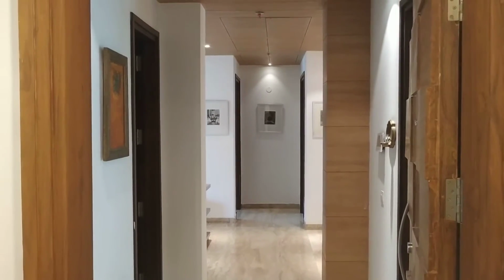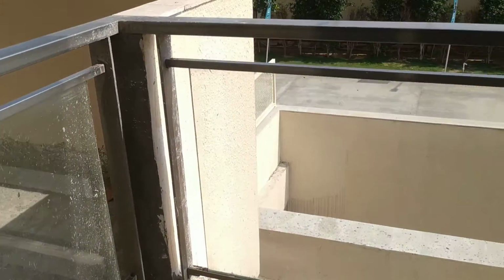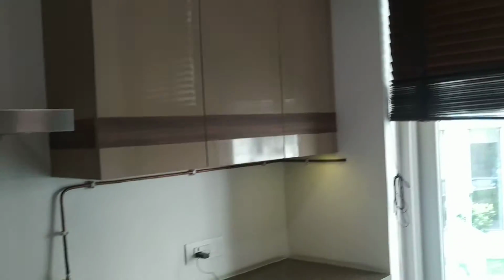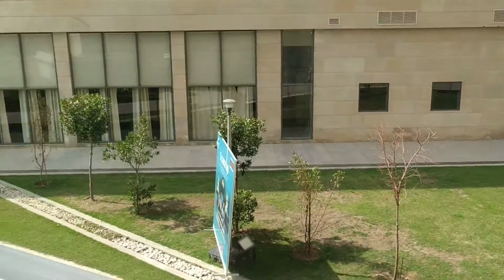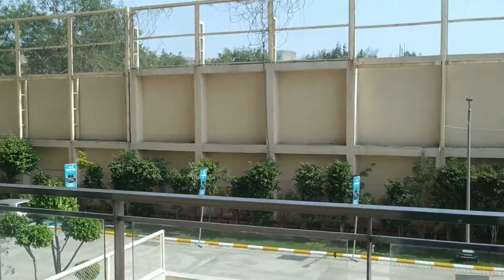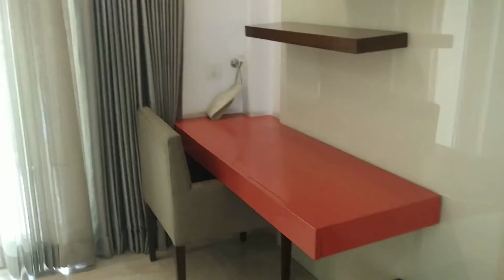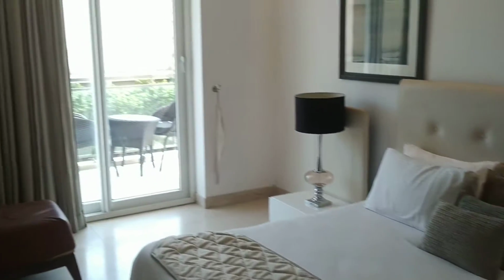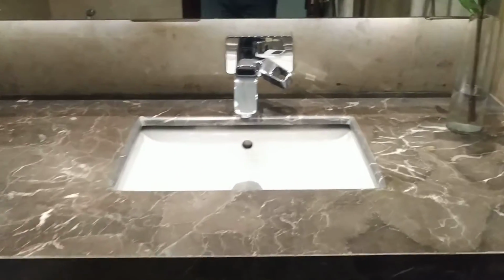Ambience Creacions, 3 BHK + S, 2781-3090 sqft, Sample Flat, Sector 22, Gurgaon